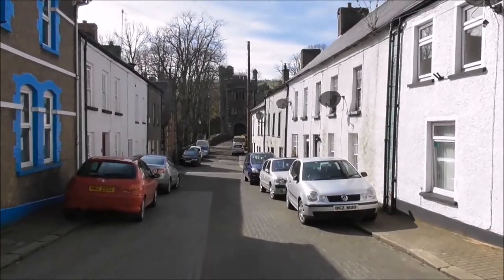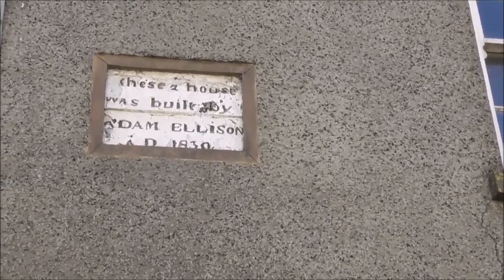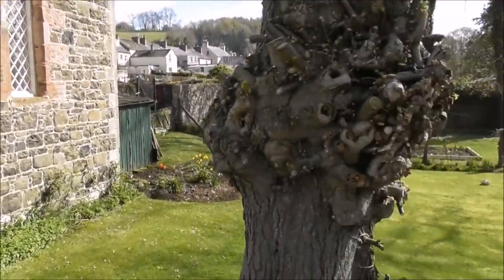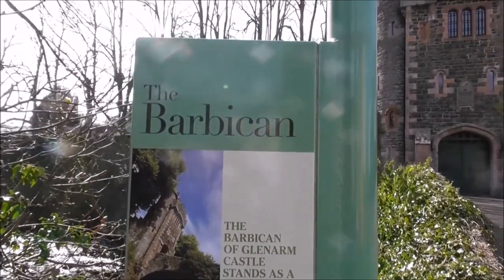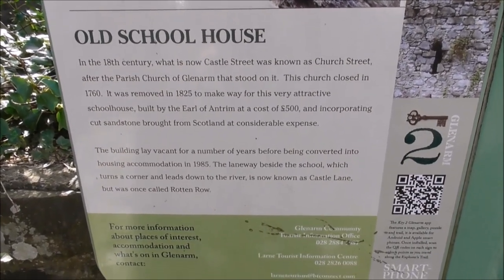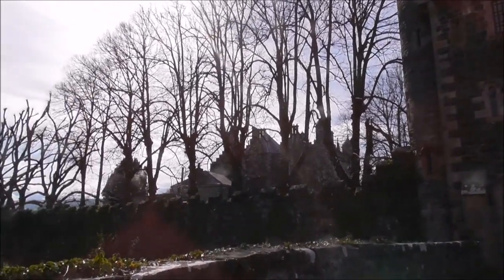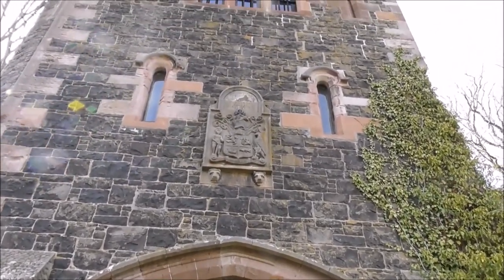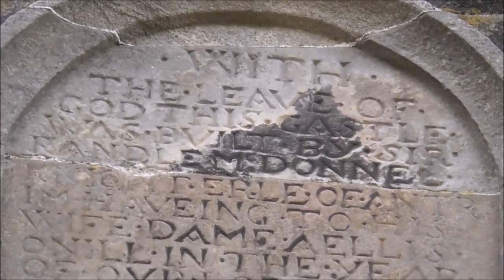Barbican Gate Glenarm along Castle St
We have travelled up to Glenarm to check out the wondeful blooms in the Walled Garden which is set a short walk from Glenarm Castle.
The Walled Garden at Glenarm Castle is fashionably situated – fashionable for the first part of the 19th century at least – a few minutes’ walk away from the imposing four-towered mass of the house itself. The castle is home of Randal and Aurora McDonnell,  Viscount and Viscountess Dunluce.
It was the formidable Anne Catherine McDonnell – Countess of Antrim in her own right – who decided against a kitchen garden closer to both the house and nearby Irish Sea and built the current four-acre Walled Garden in the 1820s using limestone quarried from the demesne. The Countess also undertook a Romantic transformation of the house, including the addition of a castellated Barbican Gate.
The Barbican Gate positioned across the old stone bridge that stretches across the Glenarm river is an imposing building complete with portcullis gothic windows and a stone turret staircase. Built in 1825 from local basalt as part of a romantic redesign of the castle, this medieval miniature castle has been renovated as holiday accommodation. the coat of arms on the Barbican came from an earlier castle destroyed in the rebellion of 1641.
For much more information about the castle and walled garden check out
Country Life Article